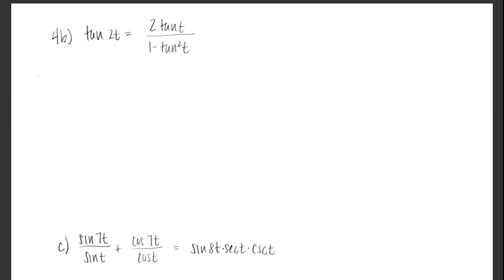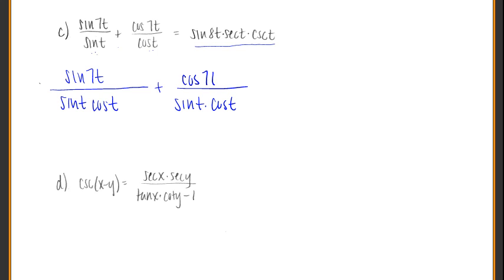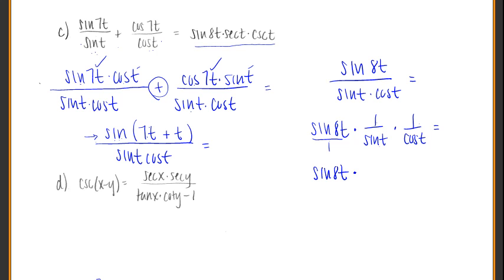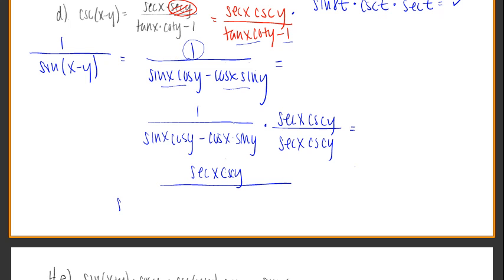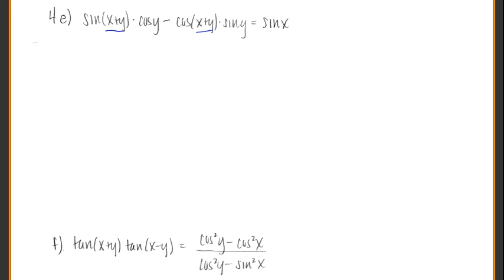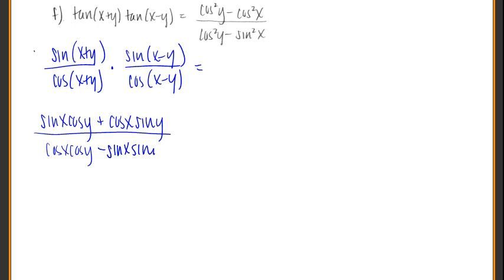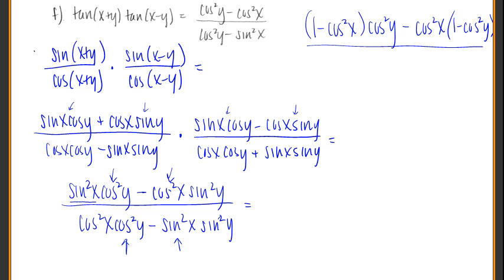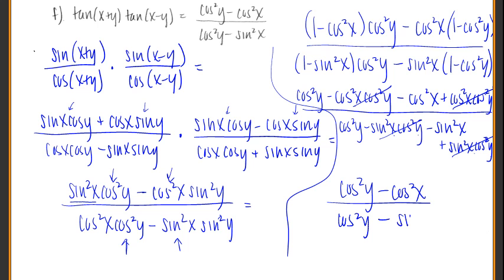2412 - Pre-Calculus - Lesson 42 & 43 (Part 1) - Video 3